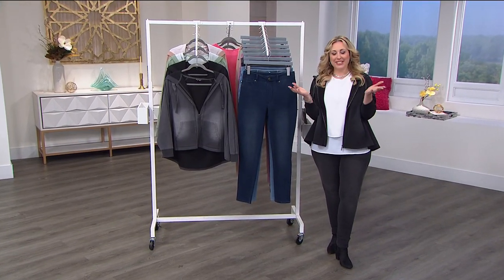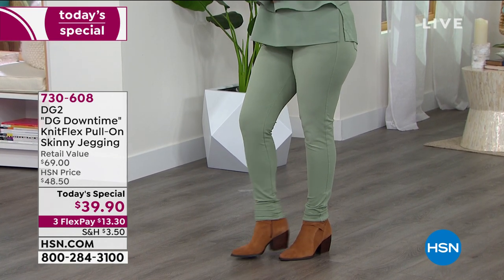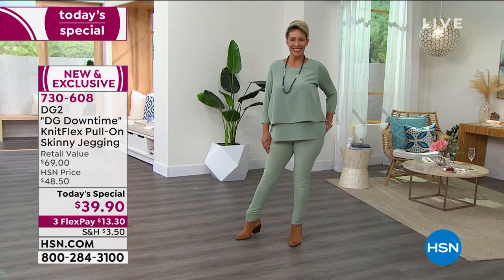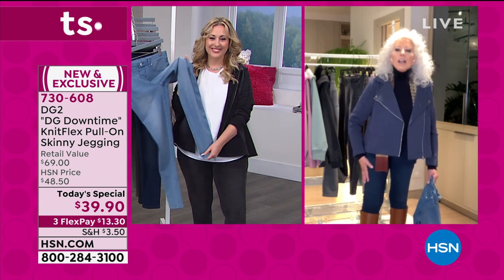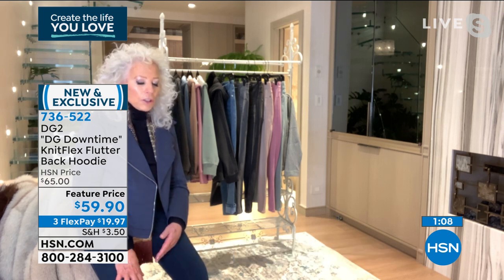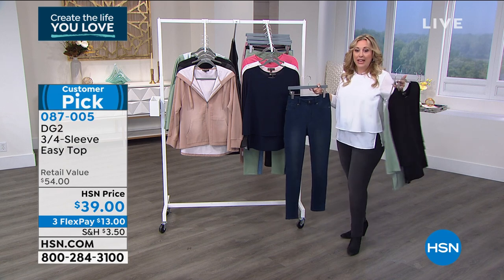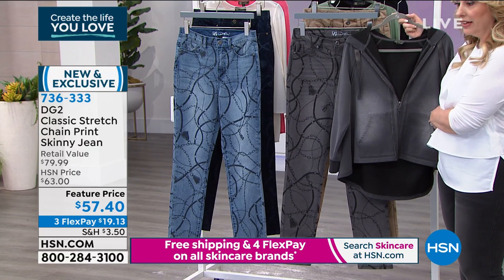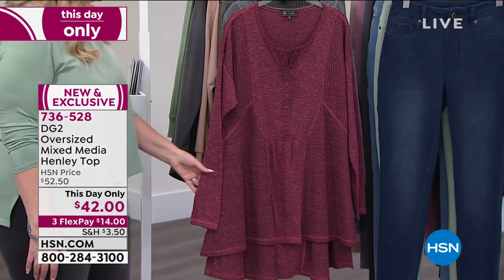HSN | Diane Gilman Fashions 01.03.2021 - 04 PM